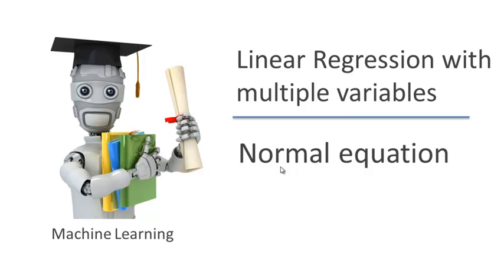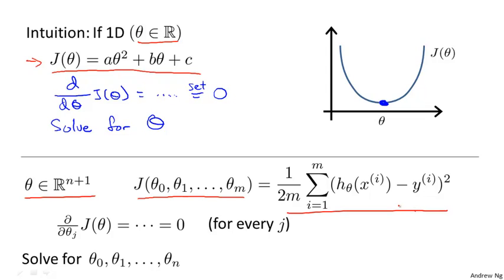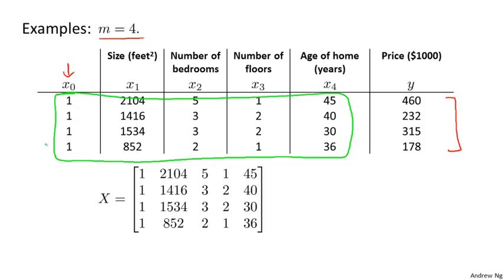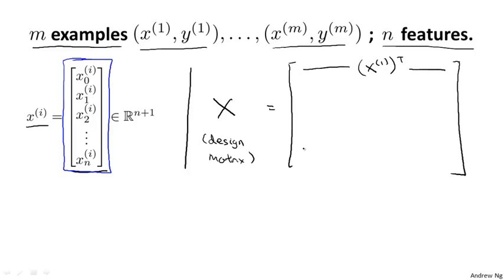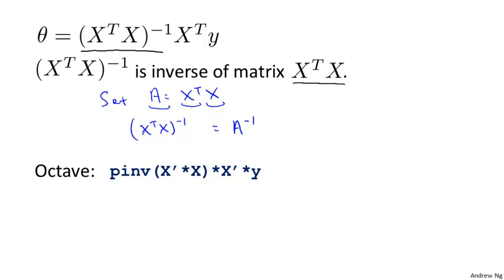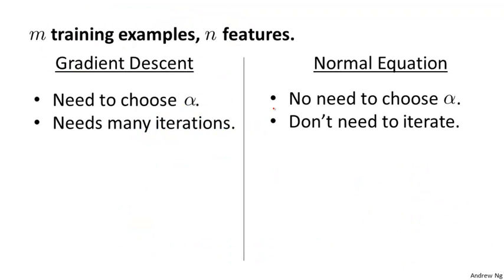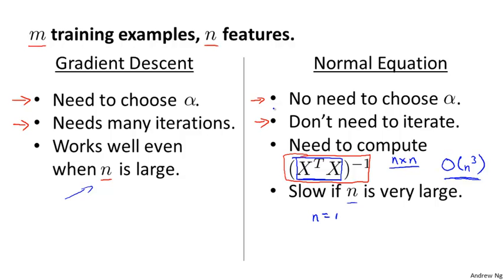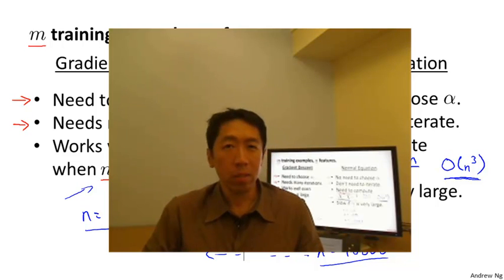04 6 V2 Linear Regression With Multiple Variables Normal Equation